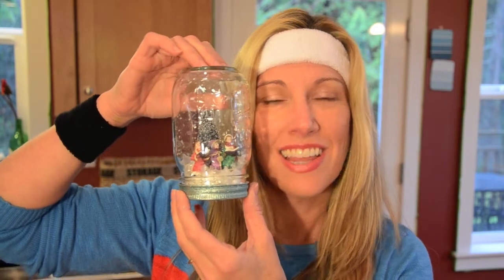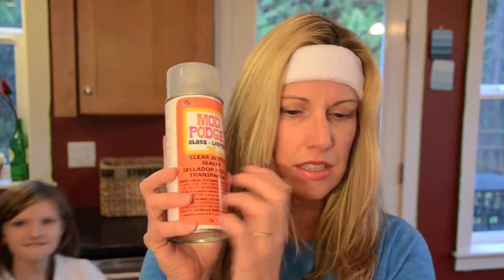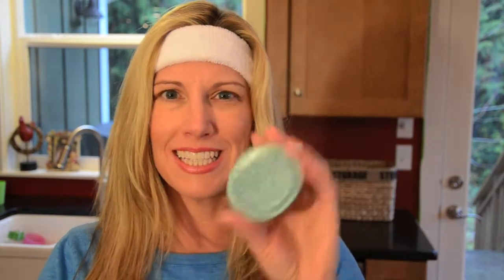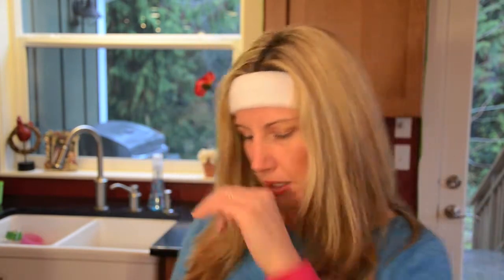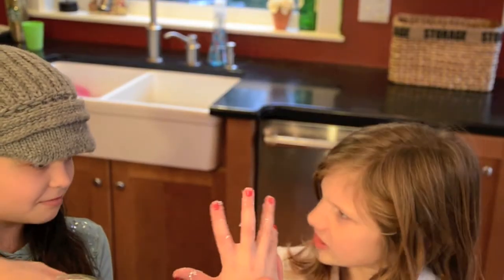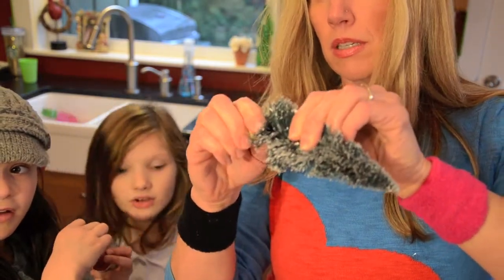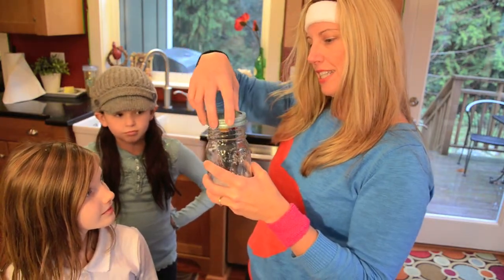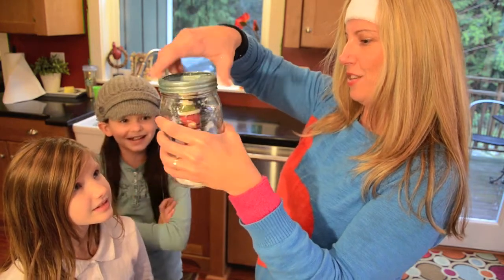Take It On Tuesday: Make a Craft in a Jar!!! No-Water Snow Globes!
It's another Take It On Tuesday. This Tuesday I take on waterless snow globes with my daughter Lucy and her friend! Sit back, and learn just how easy this fun little craft is!